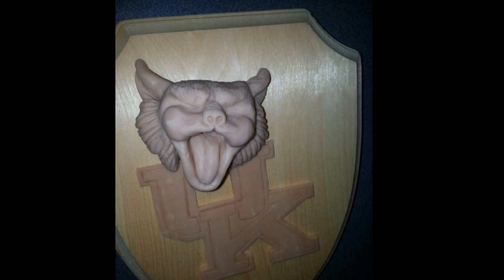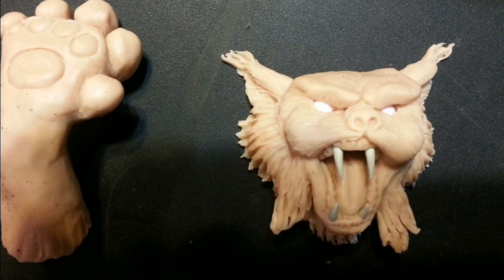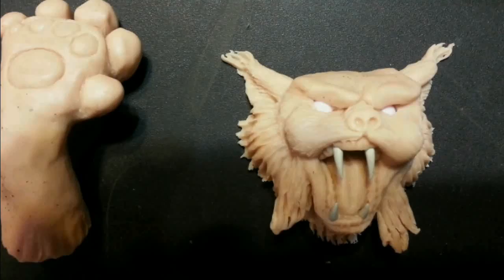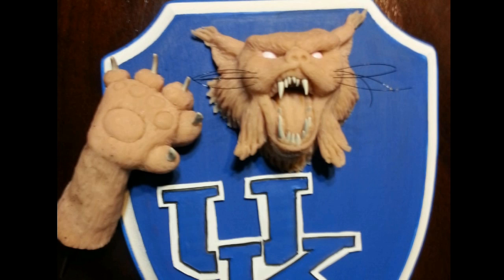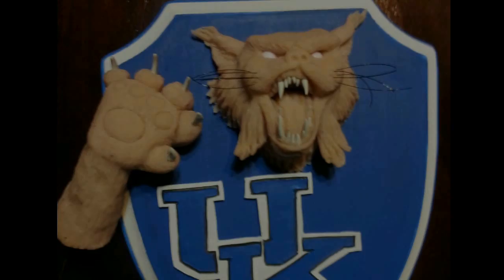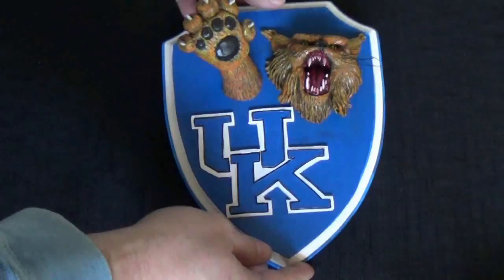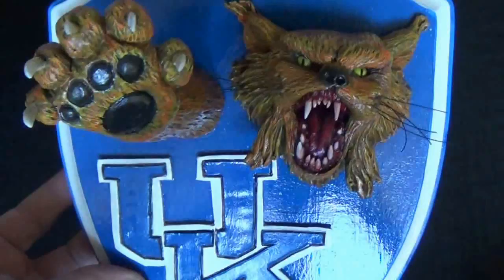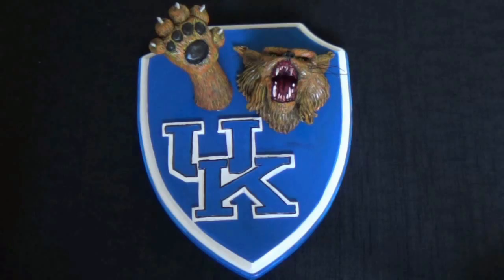Crafting a UK Wildcats Extreme Dimensionality Plaque